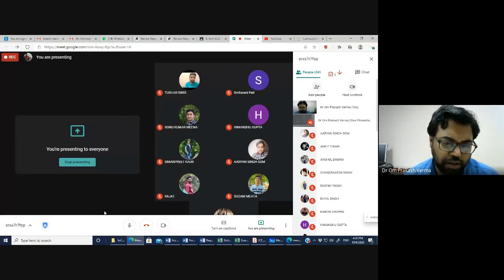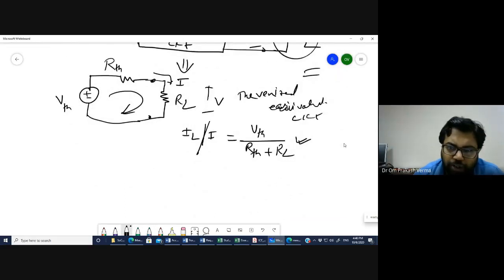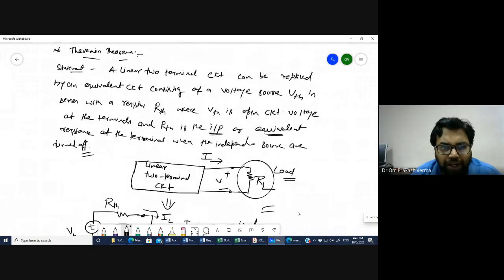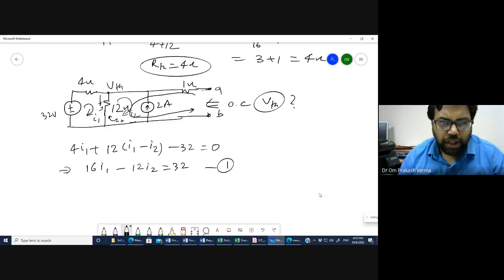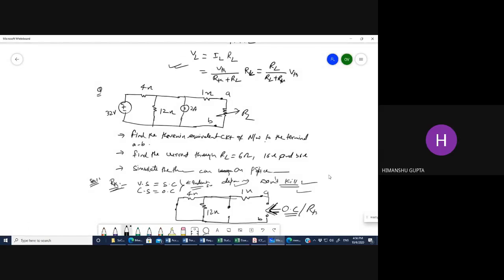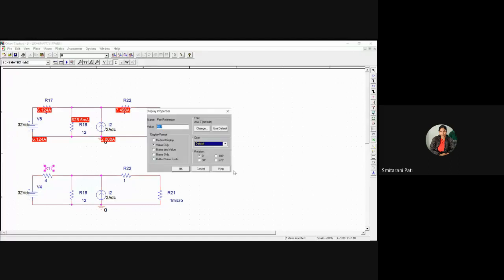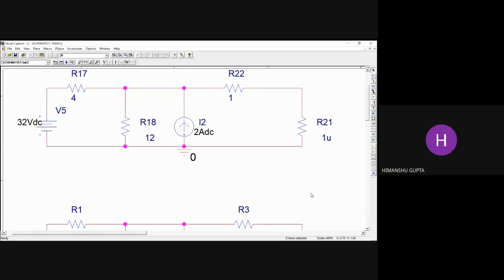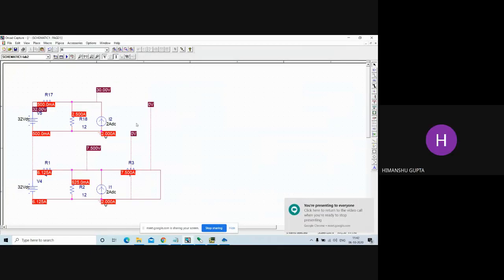Lecture 4: Thevenin theorem with PSpice (Circuit Theory Lab)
Dr. Om Prakash Verma, Assistant Professor, Department of ICE, NIT Jalandhar